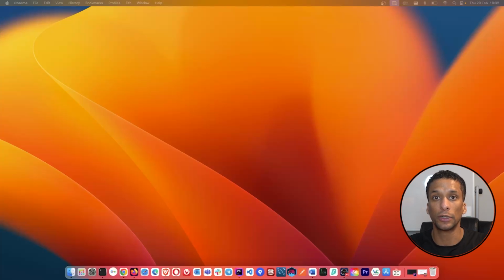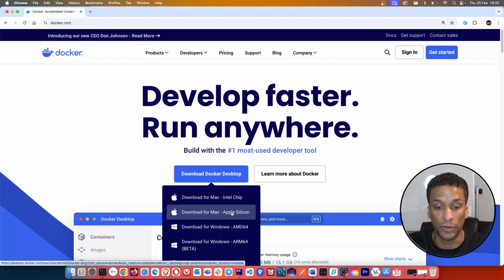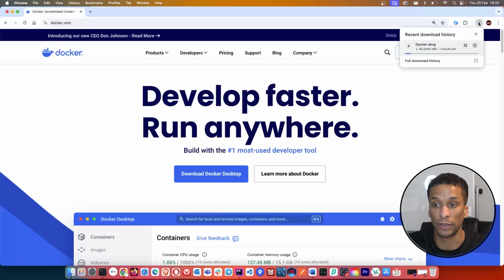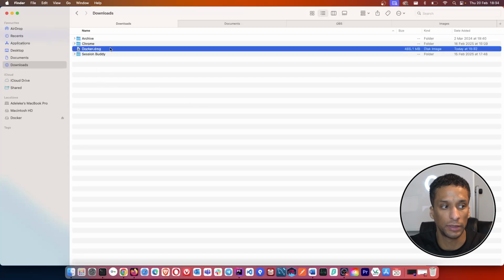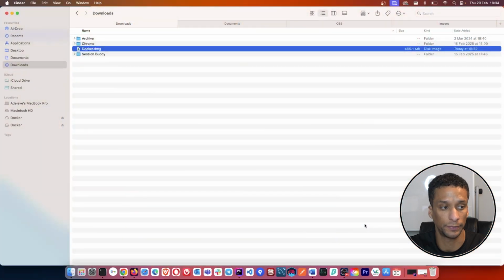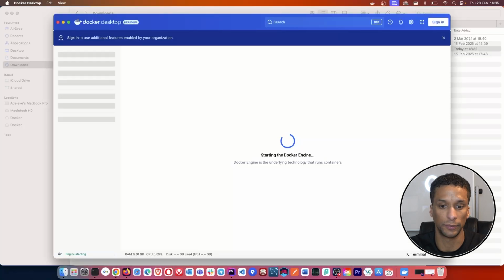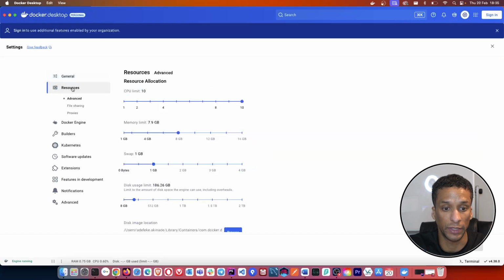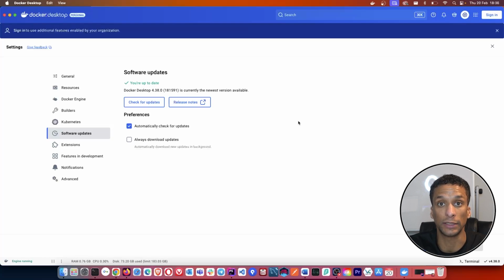Install Docker Desktop on a Mac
Download and Install Docker Desktop on a Mac.